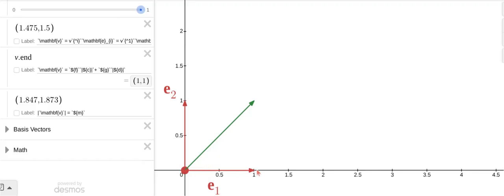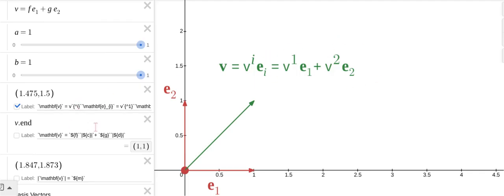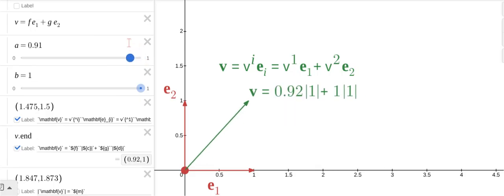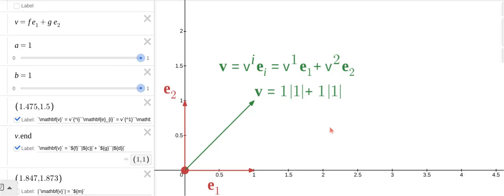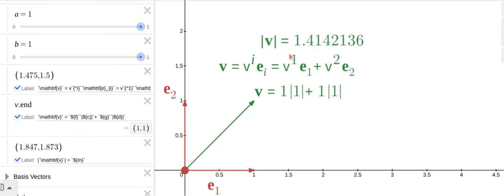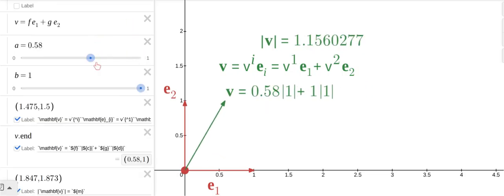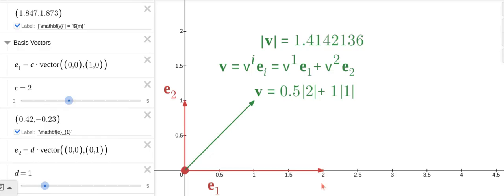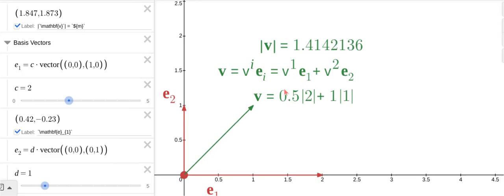Demonstrating covariant and contravariant in real time using Demos